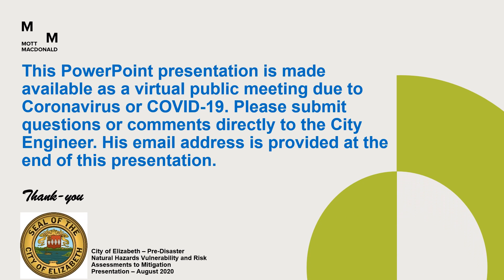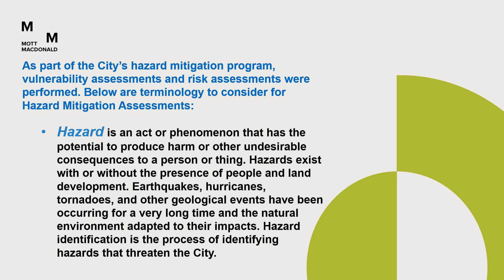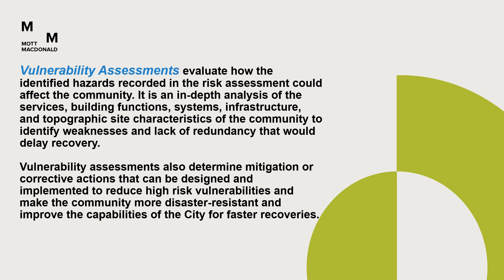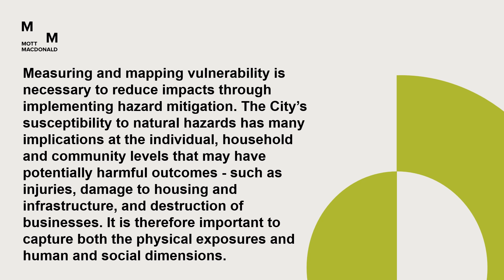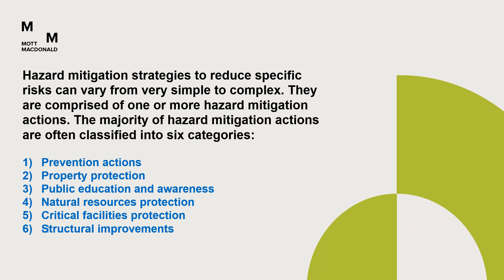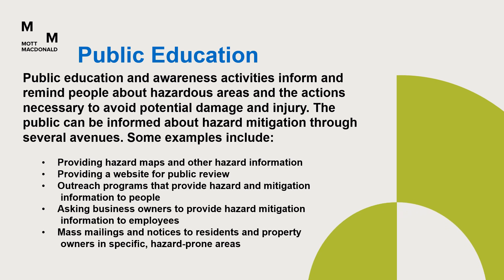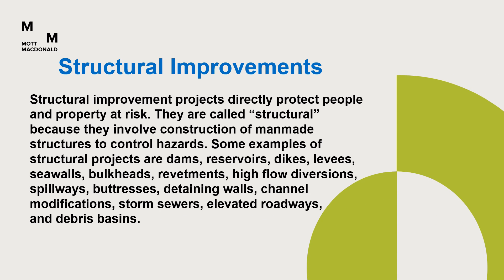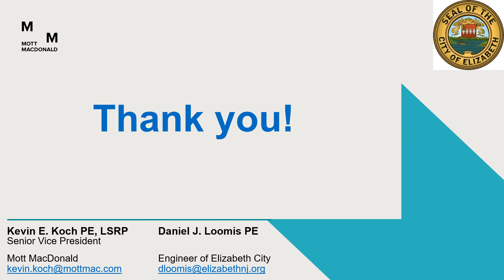Hazard Mitigation Plan Update Public Presentation Pt2 Video Presentation